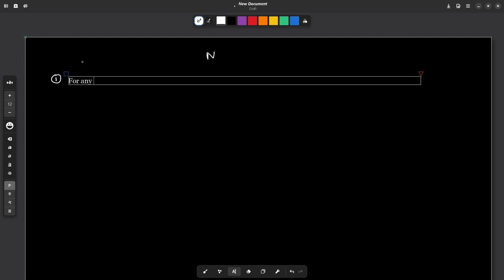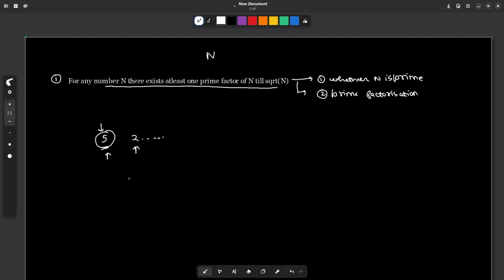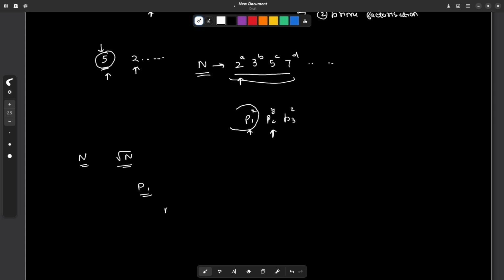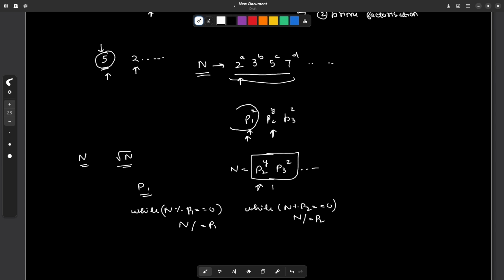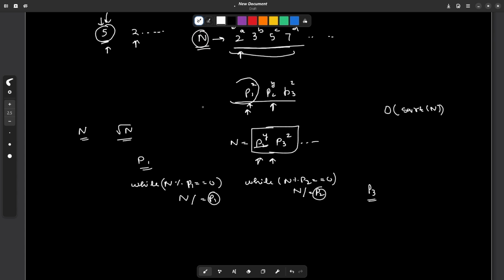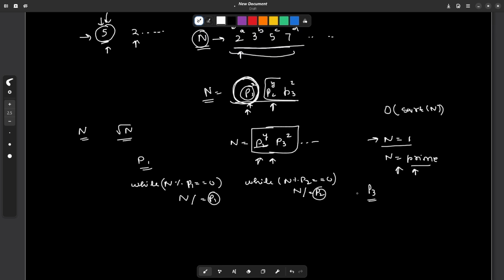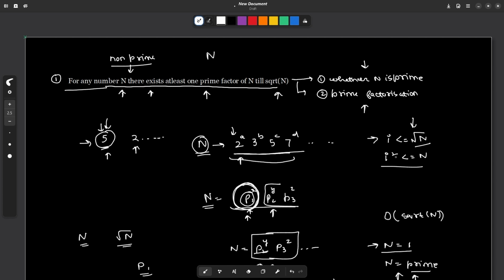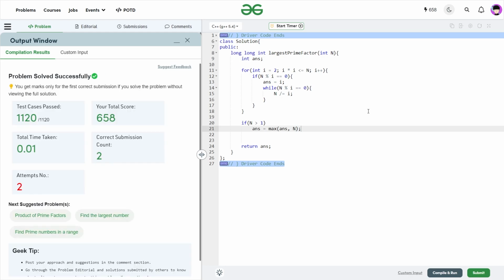Largest prime factor | 09 August POTD | Geeks for Geeks Problem of the Day